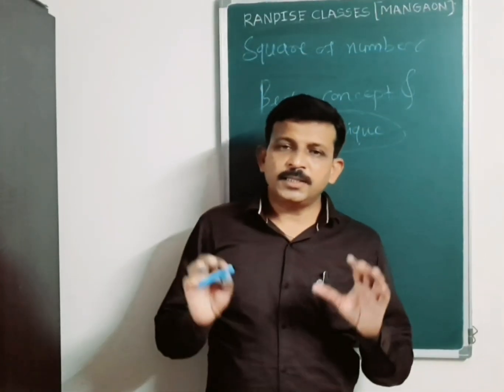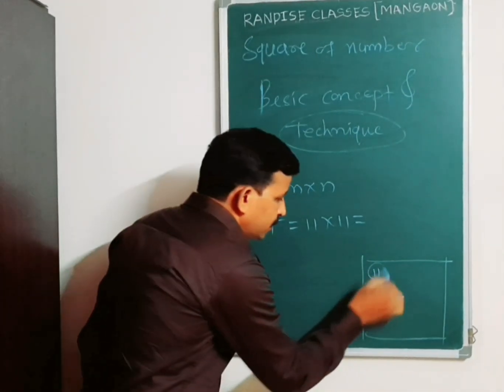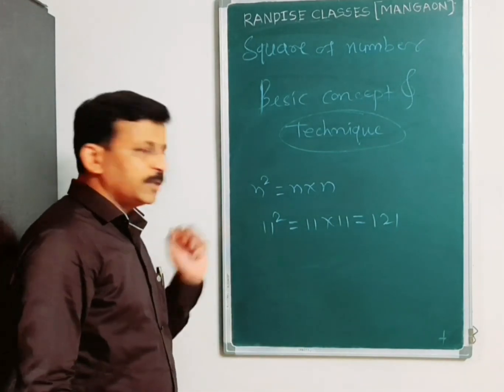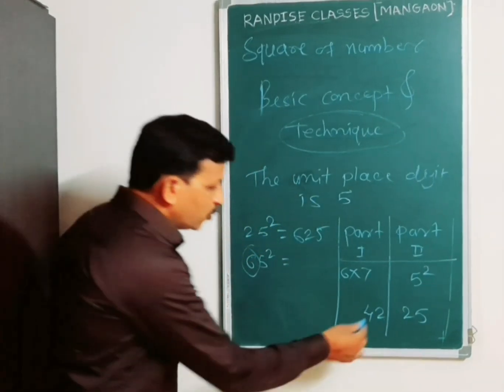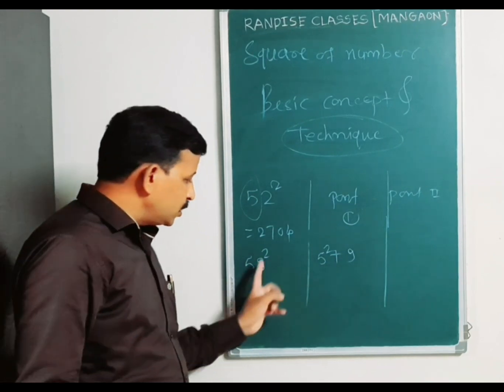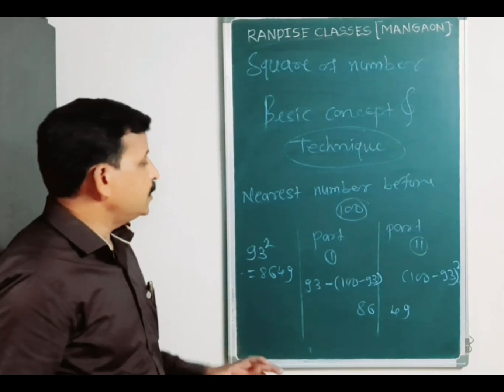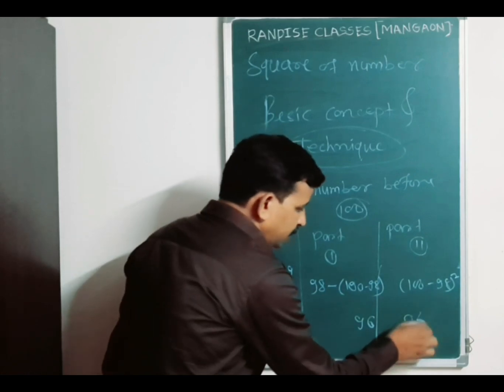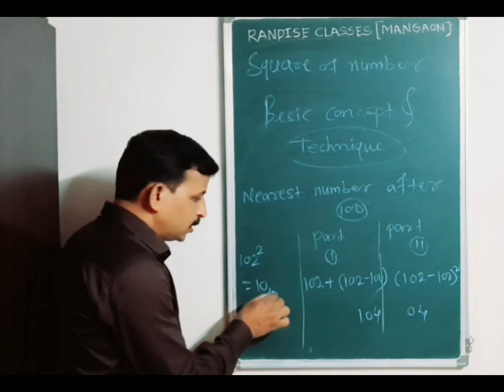स्पर्धा परीक्षांसाठी महत्वाचे||Easy Square Trick||आता काही सेकंद मध्ये Square काढा ||Ranpise Classes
स्पर्धा परीक्षांसाठी महत्वाचे | Easy Square Trick | आता काही सेकंद मध्ये Square काढा | Ranpise Clasess

आजच्या व्हिडिओमध्ये आपण Square काढण्याची Easy Trick पाहिली आहे. यामध्ये Basic Concept वापरून Square of Numbers कसे काढायचे अतिशय सोप्या पद्धतीने सांगितले आहे. इयत्ता ५ वी पासून अगदी Higher Maths मधील विद्यार्थ्यांना उपयुक्त माहिती आहे. स्पर्धा परीक्षांसाठी तयारी करणाऱ्या विद्यार्थ्यांसाठी देखील अतिशय महत्वाची Trick आहे.

पुढील व्हिडिओ उद्या संध्याकाळी ६ वा. १० वी आणि १२ वी मधील विद्यार्थ्यांसाठी असेल.

खालील Facebook_Page लिंकवर क्लिक करून Page_like करा.